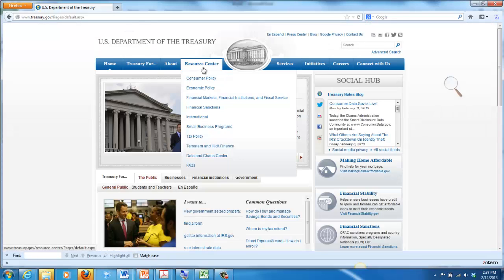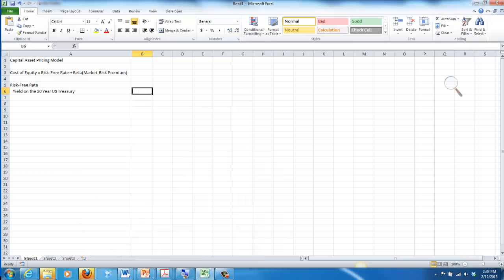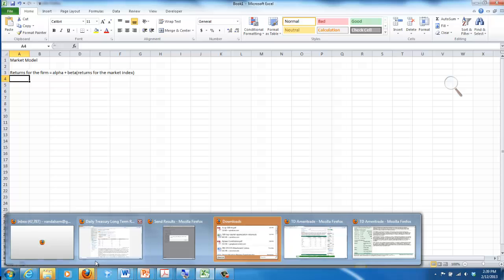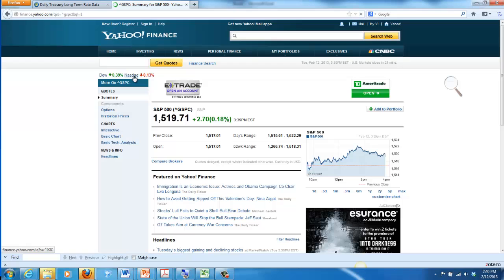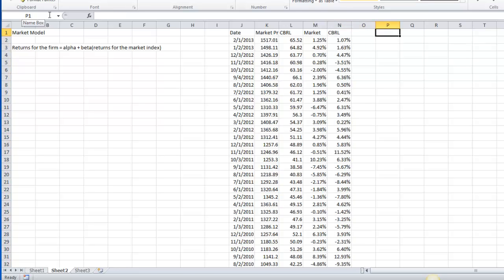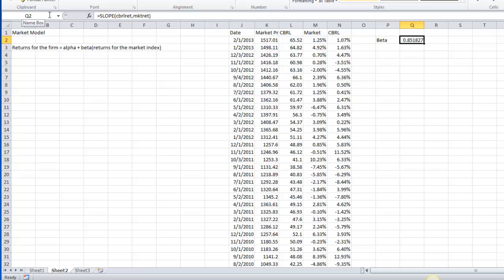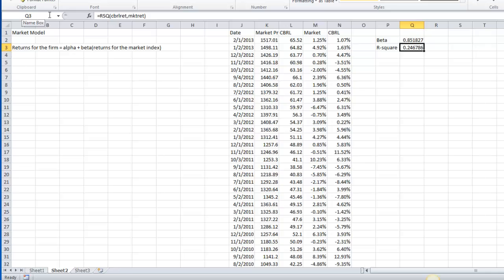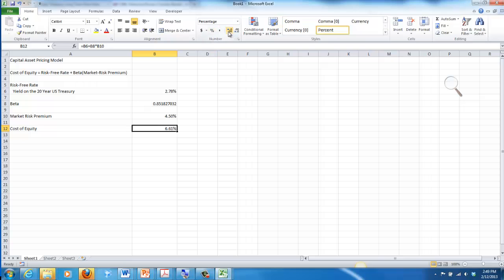Calculating the Cost of Equity using CAPM